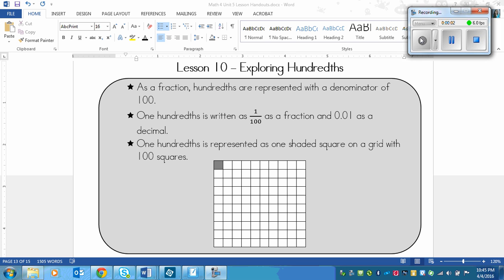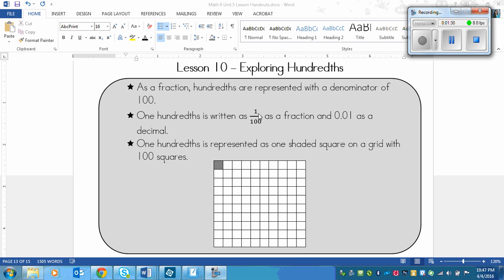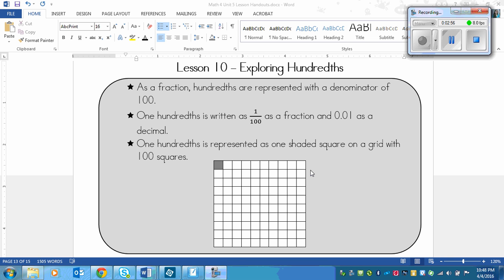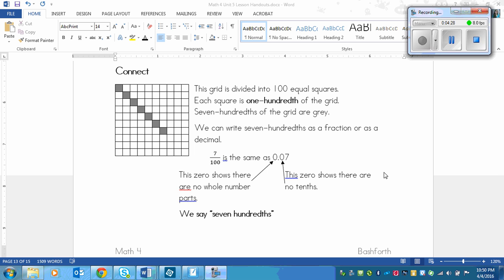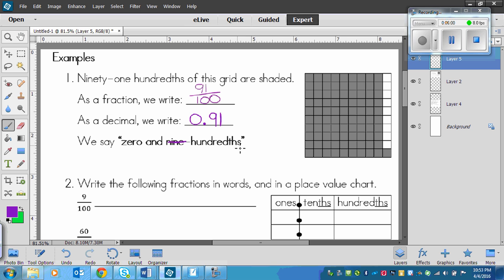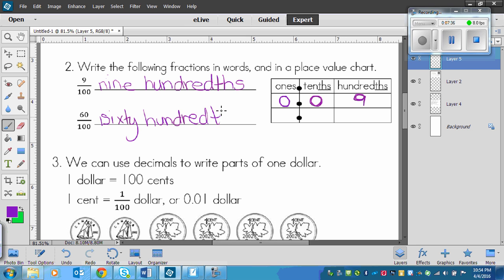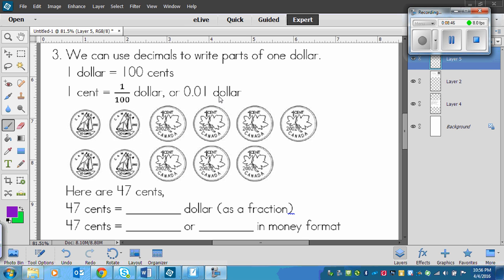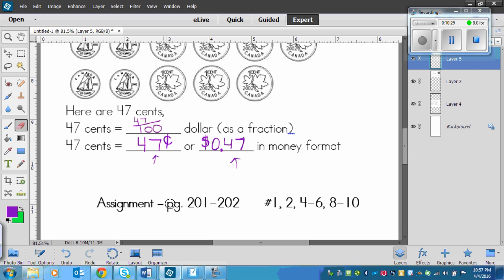Grade 4 Math Lesson on Exploring Hundredths (5.10)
Grade 4 Math Makes Sense lesson for Unit 5, Lesson 10 - Exploring Hundredths